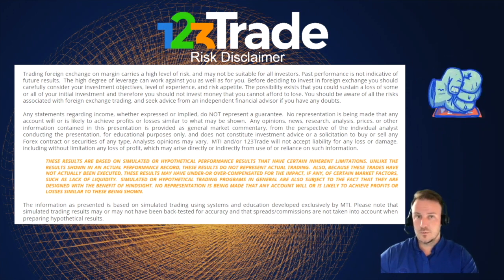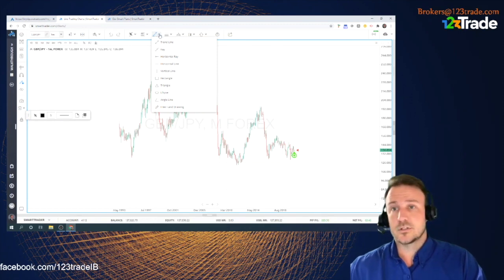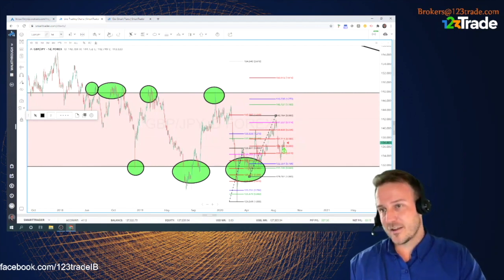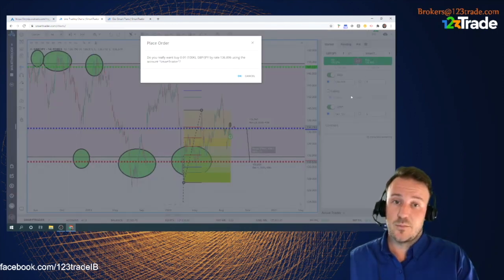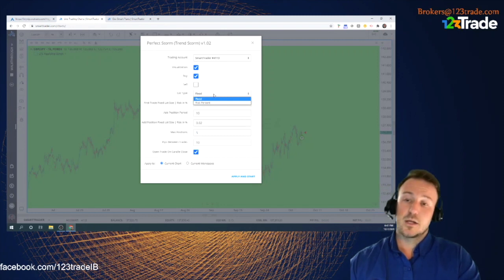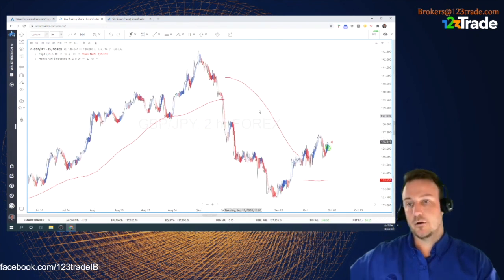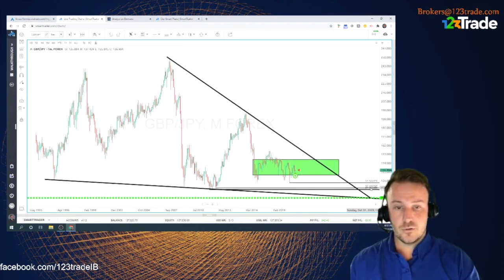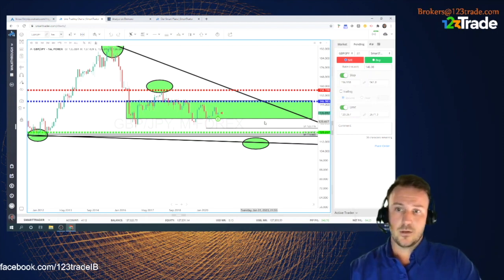SmartTrader Charting Tutorial Walkthrough [NEW] 2020 Brexit Prediction Bonus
SmartTrader Charting Walkthrough that I cover connecting your metatrader 4 account, market orders, pending orders, drawing tools for technical analysis, running automations, adding indicators to the chart, trading rooms and more while I uncover a Brexit prediction on a 2700 PIP trading opportunity.

0:00 Intro
Video will be a walkthrough of SmartTrader and all of the drawing tools, Indicators, and Automations I like to use and where to find them. How to place trades - market orders and pending orders. Turning on SmartScript trading automations (Perfect Storm in this video). Turning on Indicators and setting their timeframes. There will also be a big BREXIT PREDICTION TRADE OPPORTUNITY.
1:48 Risk Disclaimer
2:42 Login Page
3:25 Connect / Link Your Metatrader (MT4) Account to SmartTrader
Account Setup and the Trading Account Manager
6:01 Creating a New Workspace and Opening a Chart
Manipulating your perspective on the chart - zooming in and out
7:45 Basic Drawing tools for Technical Analysis
Trend Lines, Rectangles, Circles, the Lock Tool, Long Term Trend analysis on the GBPJPY for my Brexit prediction
10:55 Changing the time frame
Both ways to change the time frame shown
11:40 Fibonacci Tool
Manual tool and the Smart Fibonacci (Smart Fib) Tool that actually finds a wave I missed with my manual analysis. ONLY AVAILABLE IN SMARTTRADER - Also show the Undo/Redo buttons
13:52 Placing a Trade - Market Order
Set Take Profit and Set Stop Loss from the Trading Widget
- Widget Window Customization
- How to add Market Watch, News Widget, Economic Calendar and other Premium tools to the widget panel
- PIP Risk / Reward Measuring Tool
18:55 Trading with Automation in SmartTrader
Manual technical analysis to uncover long-term trend and set a directional Bias with a SmartScript (equivalent of an Expert Advisor in MT4). Perfect Storm Trend Storm used as an example.
25:10 Trading with Indicators
- adding and searching for Indicators
- changing the Chart Type
- changing the Time Frame of an Indicator
28:55 Trading Rooms
- Ignite room to learn in detail EVERYTHING about SmartTrader
- Brief description of the amazing trading rooms available in SmartTrader
- Analyst on Demand Trading Room
31:18 Set a Pending Order / Brexit Prediction
- Smart Support and Smart Resistance
39:58 Getting access to SmartTrader

TRIAL OFFER - SAVE $25